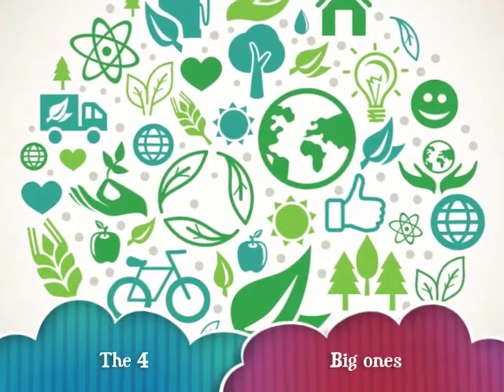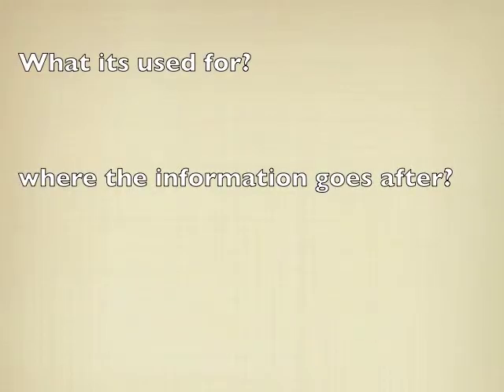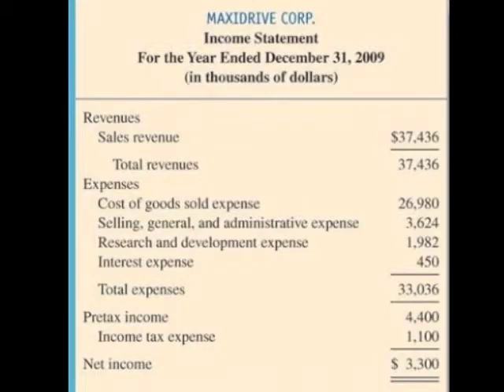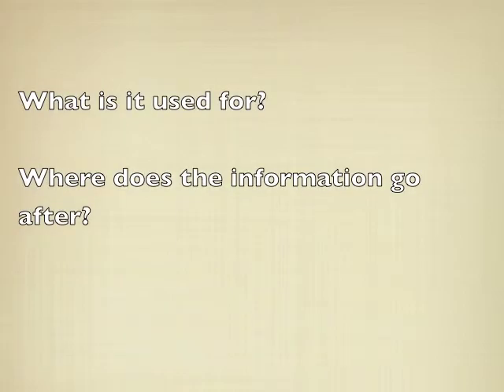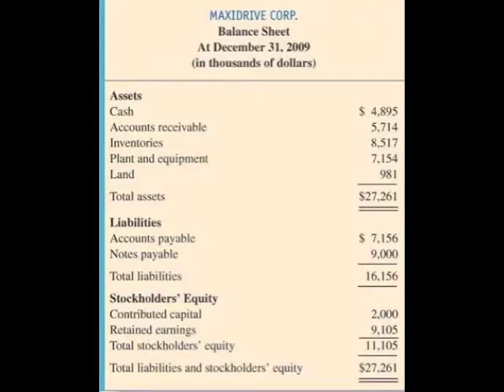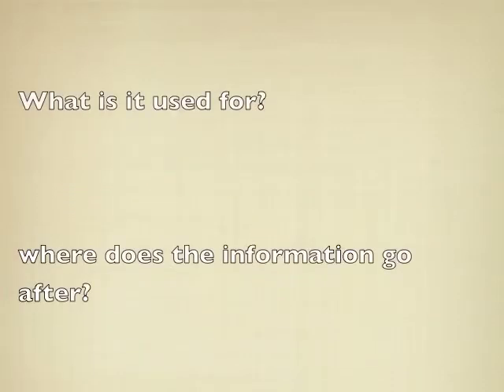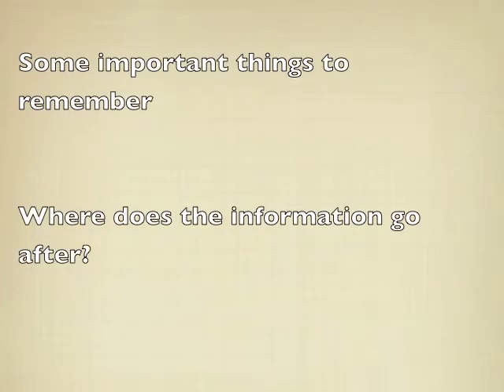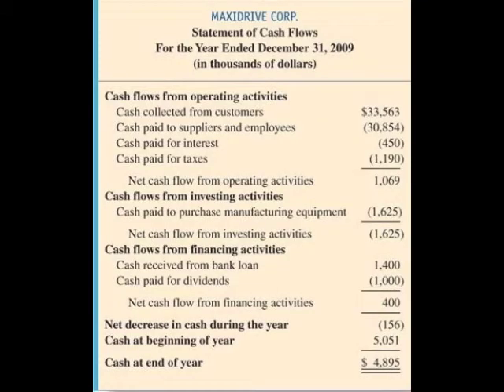Accounting screen cast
a brief outline of the four main financial statements